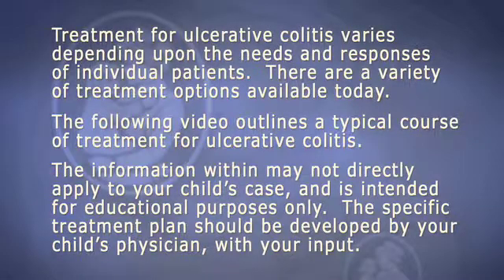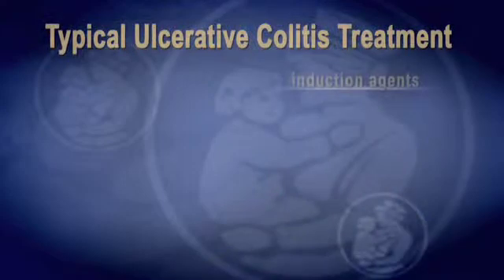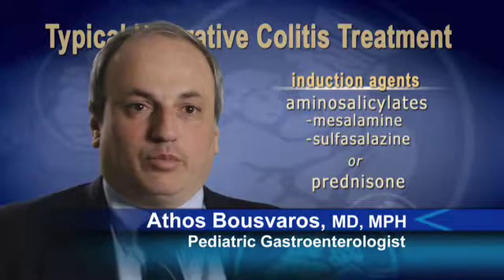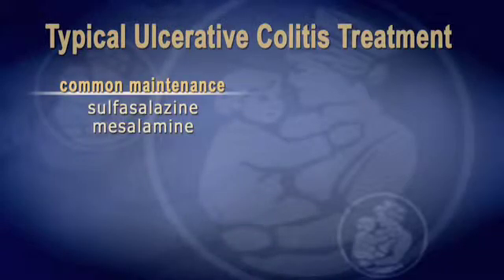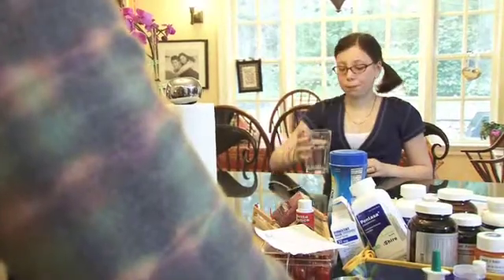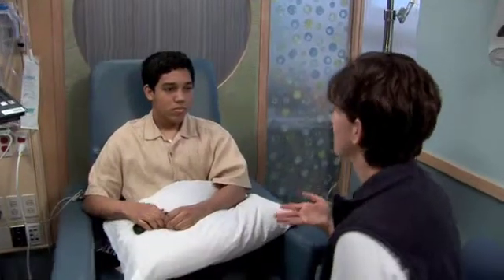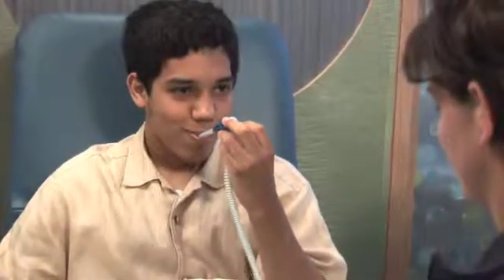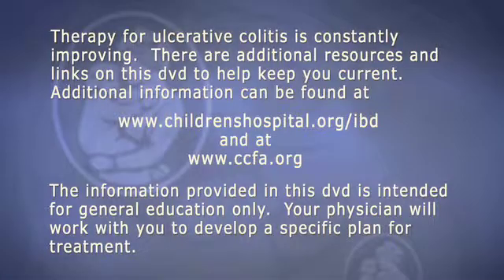Ulcerative Colitis Module 3: Medications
This module describes typical treatments including induction agent, maintenance, and rescue medication. Learn what happens if medication is ineffective or resistant, as well as information about the medications safety and side effects.

Featuring: Paul A. Rufo, MD, MMSc, Pediatric Gastroenterologist; and Athos Bousvaros, MD, MPH Pediatric Gastroenterologist.